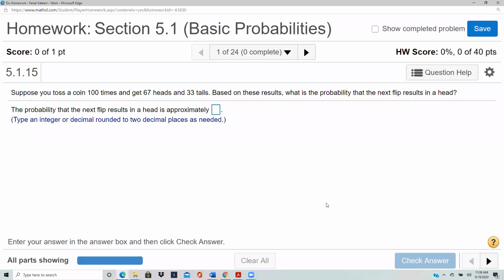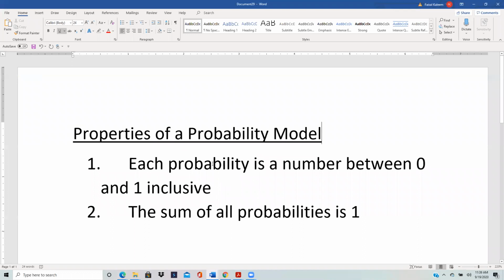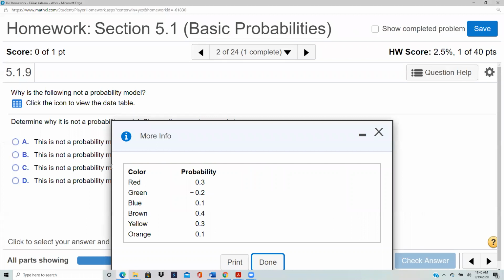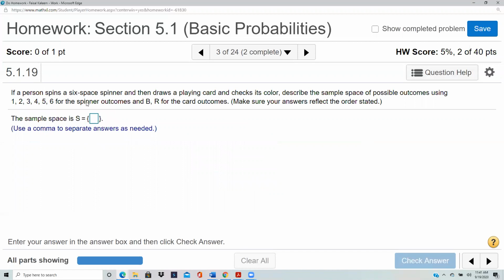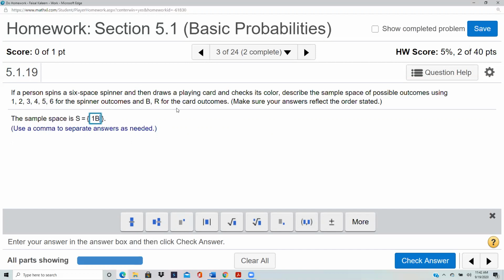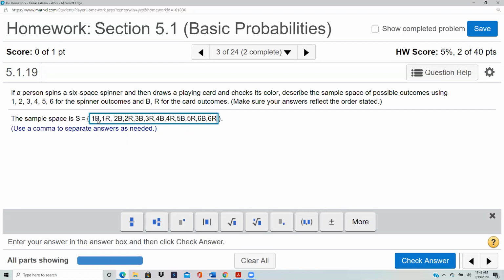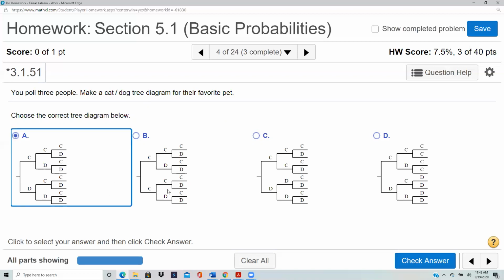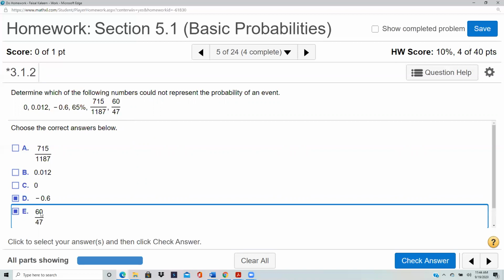Elementary Stats Lesson 42: Introduction to Basic Probability (Section 5.1 Problems 1-5)